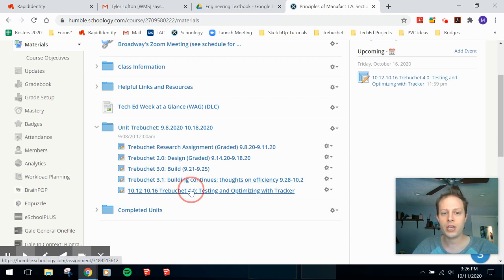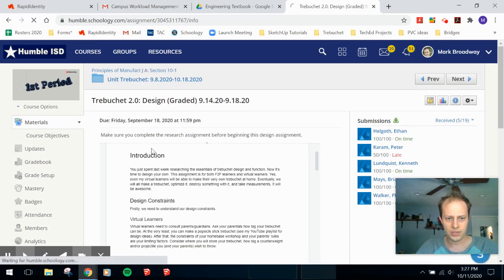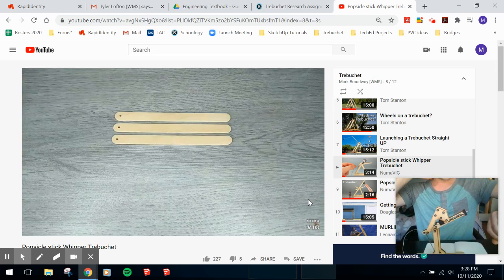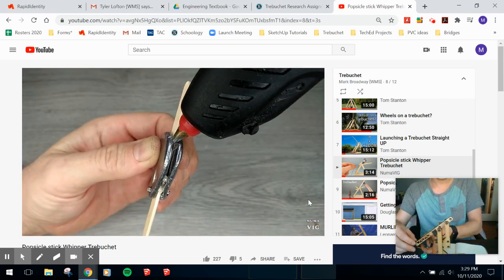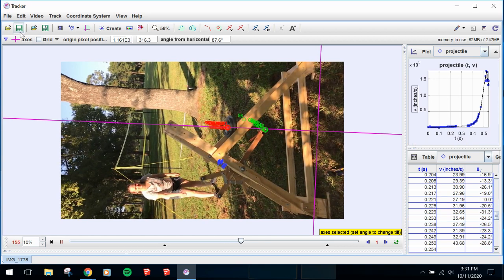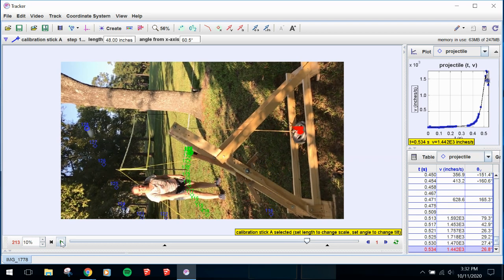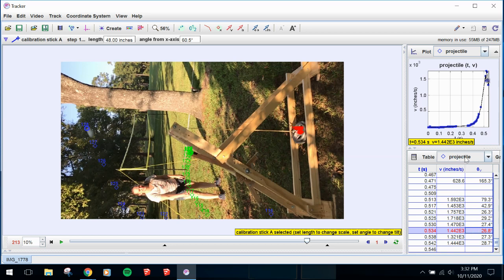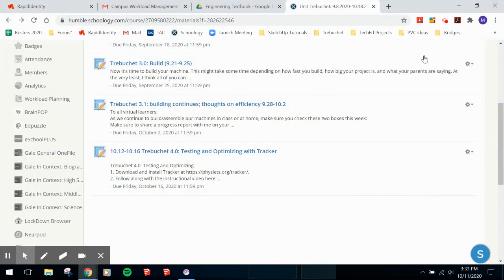update for virtual advanced students 10/11